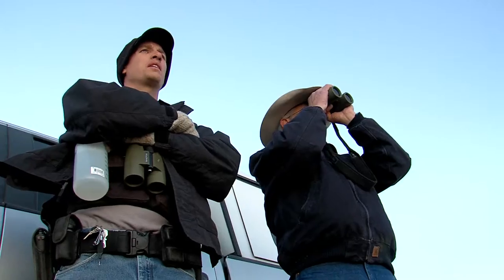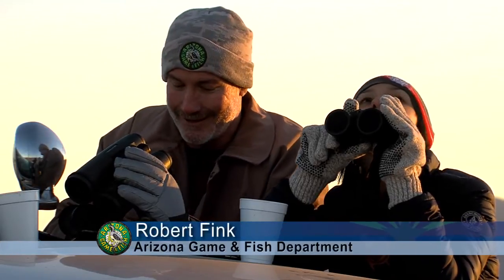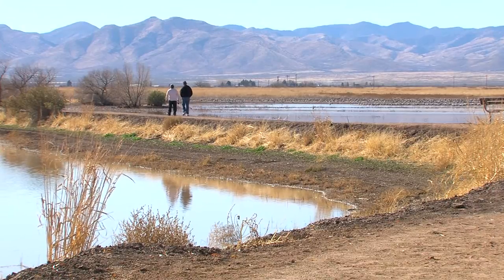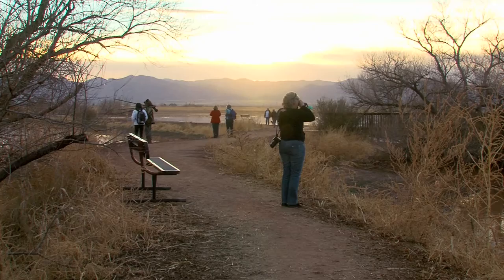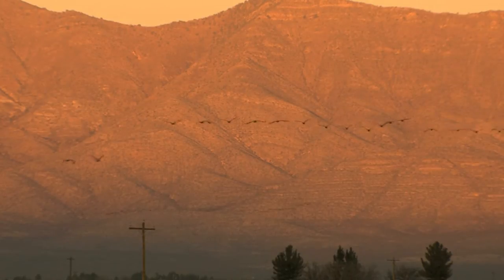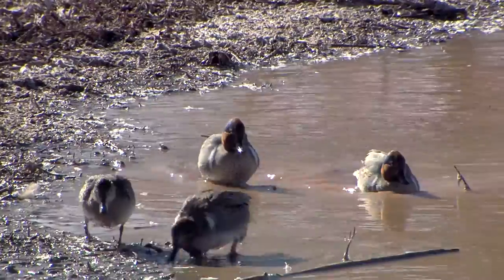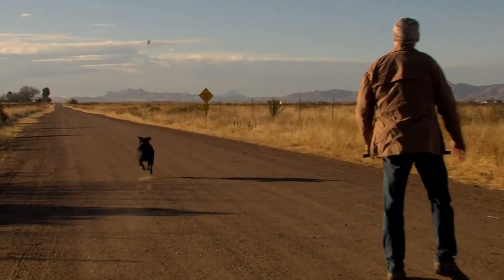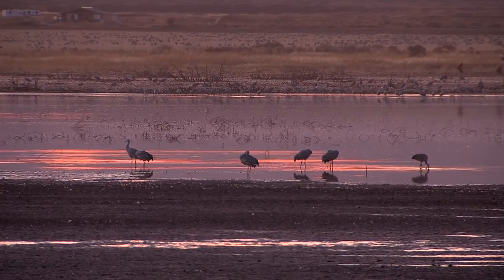Counting Sandhill Cranes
Each winter, thousands of Sandhill Cranes flock to southeastern Arizona for its warmer climate.  And each January, the Arizona Game and Fish Department does some avian arithmetic to find out how many cranes are wintering in the State.